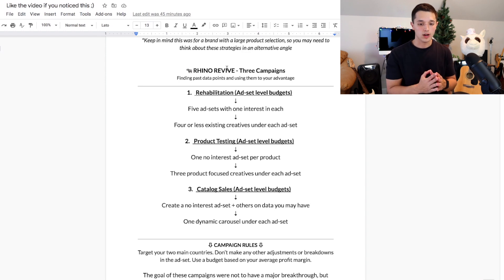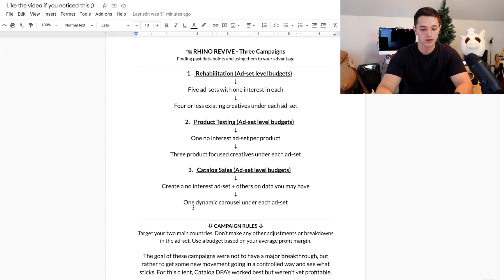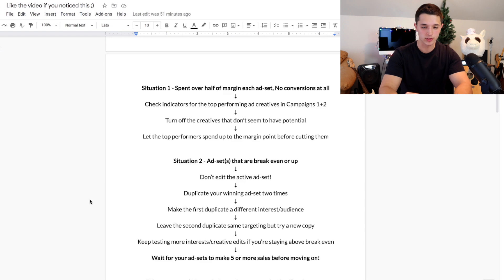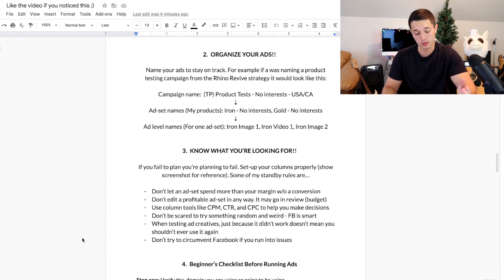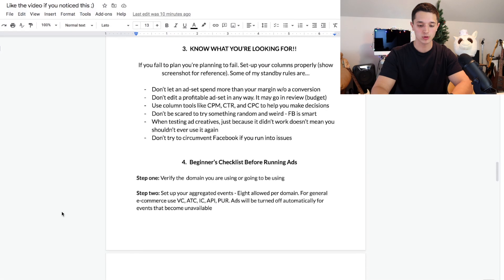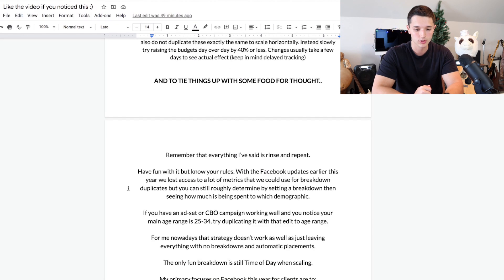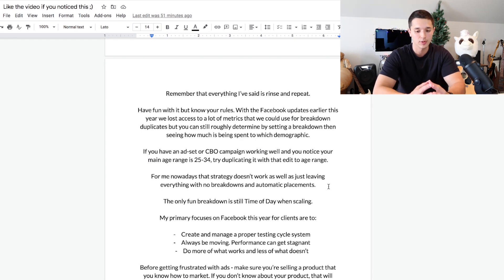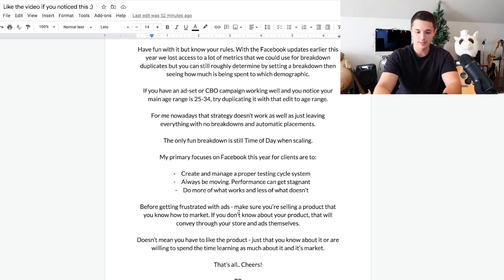2022 Facebook Ads - $0-$5K/Day Strategy Exposed [Full Course]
[Full Course] 2022 Facebook Ads - $0-$5K/Day Full Strategy Reveal.

Watch livestreams on my community Instagram @ucent